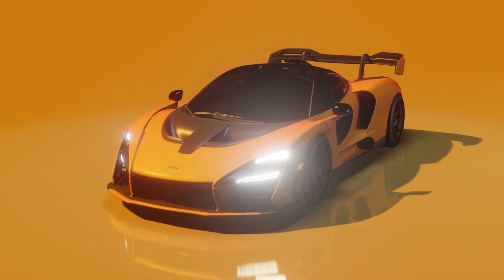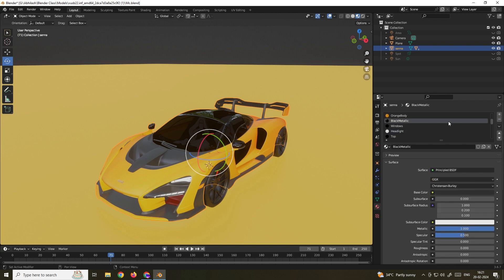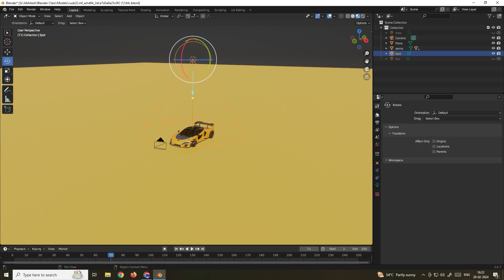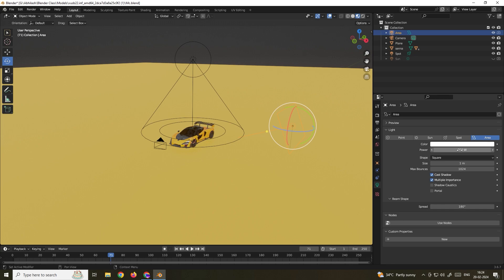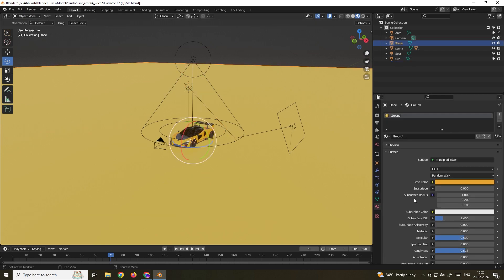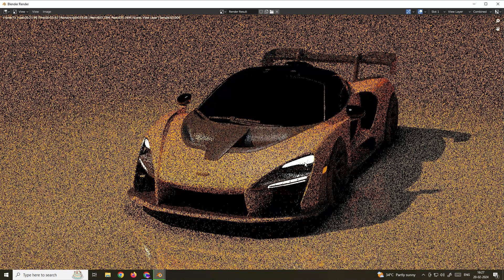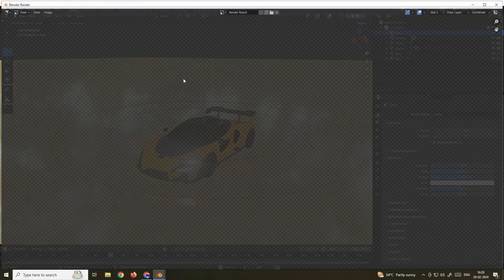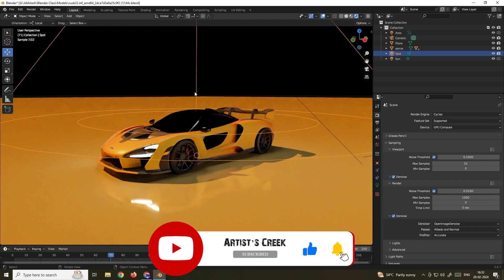Secrets of Blender Render Engines Eevee & Cycles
In this Video we are going to see how to get perfect renders using Cycles and Eevee Engines in Blender